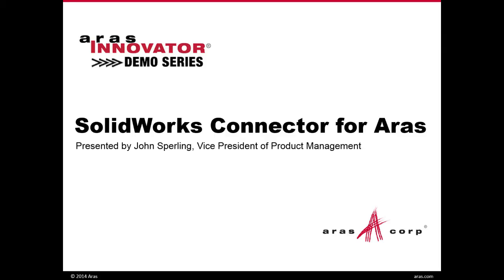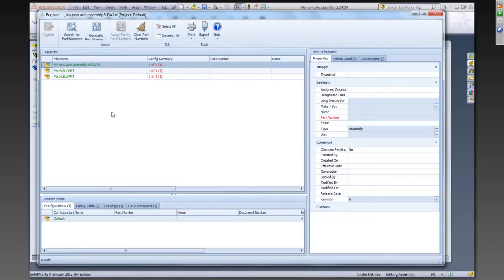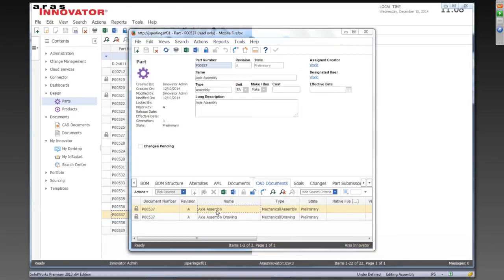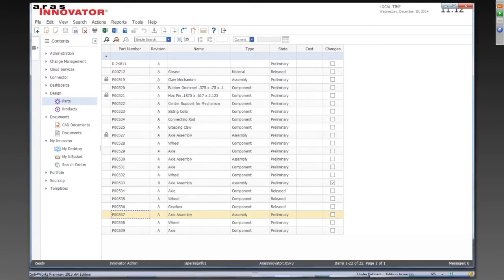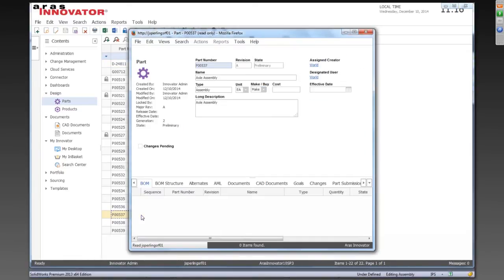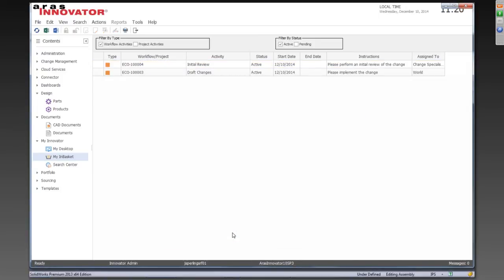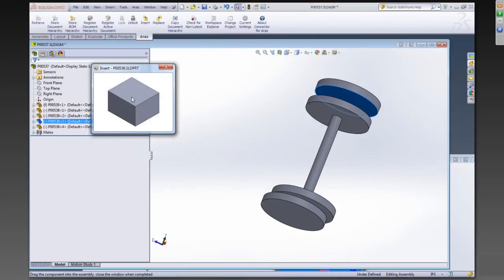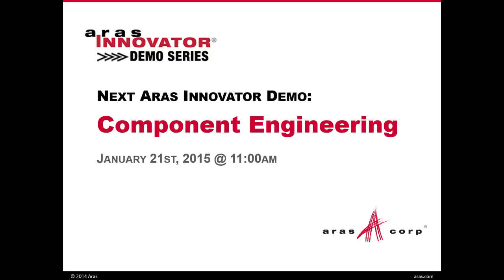Aras Innovator Demo Series - SolidWorks Connector for Aras